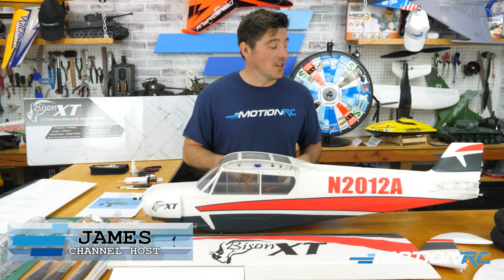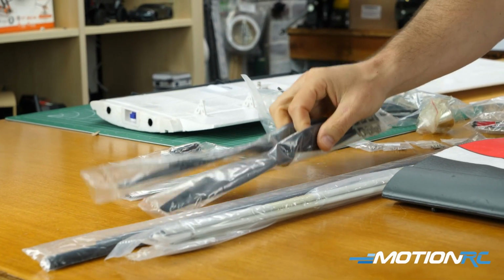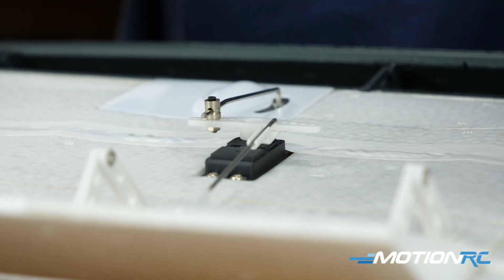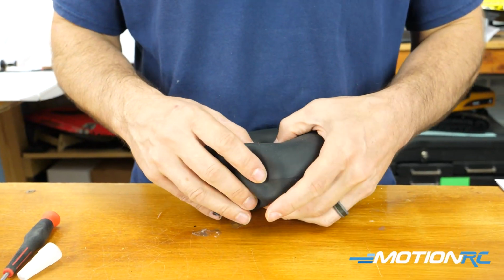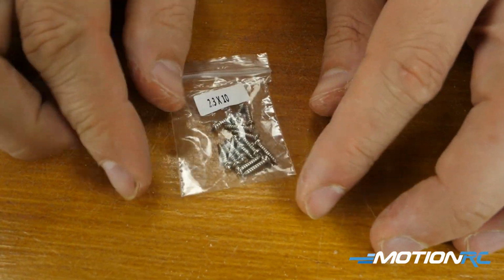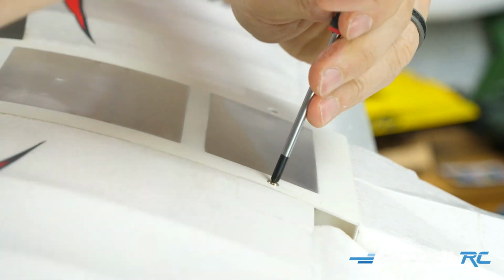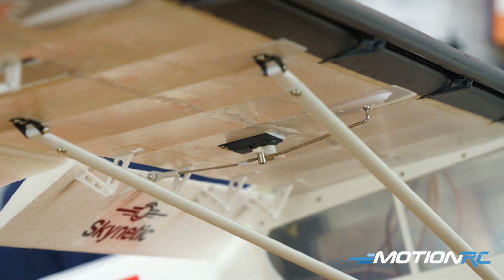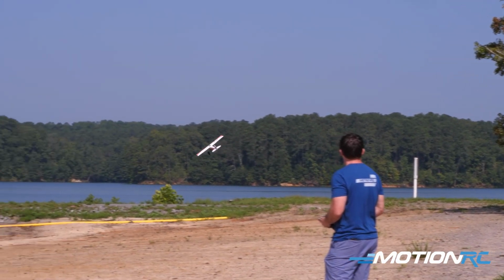Assembling the Skynetic Bison 1750mm Electric STOL - Motion RC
Join us for an overview and step-by-step assembly of the new Skynetic Bison (link below). Find the Video chapter timecodes to this video below as well.

Video Chapters
00:00 - Intro
01:23 - Parts Unboxed
04:26 - Product Specs
05:28 - Assembly Start
05:30 - Step 1 - Wing Linkages
07:23 - Step 2 - Main Undercarriage
09:24 - Step 3 - Tires
11:31 - Step 4 - Rudder & Tail Assembly
12:49 - Step 5 - Horizontal Stabilizer
13:46 - Step 6 - Wing Struts
15:44 - Step 7 - Main Wing Install
16:50 - Step 8 - Propeller, Wing Lights, Wing Fences
18:09 - Linkages, CG and Feature Overview